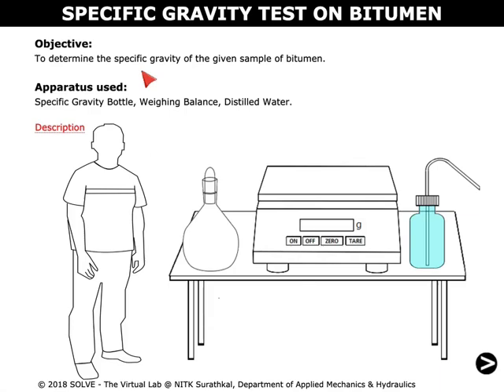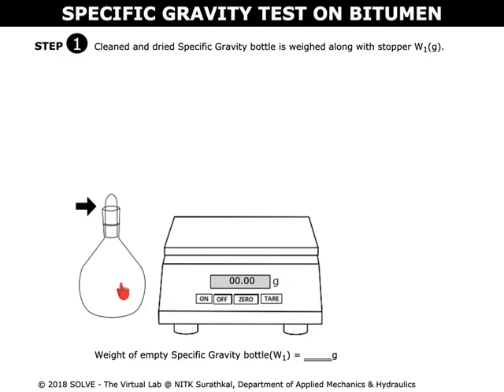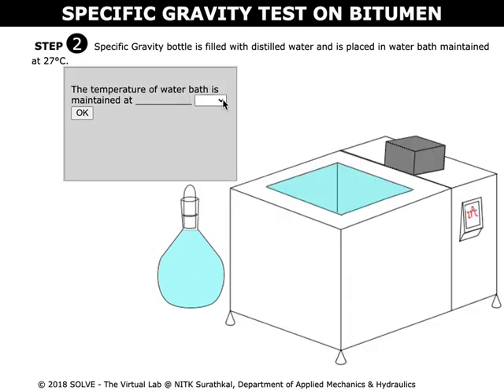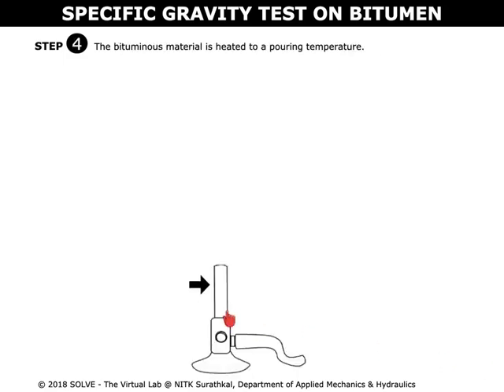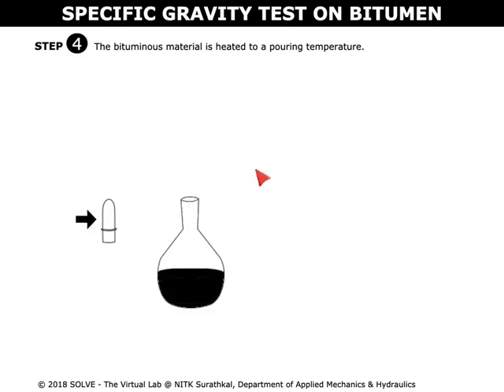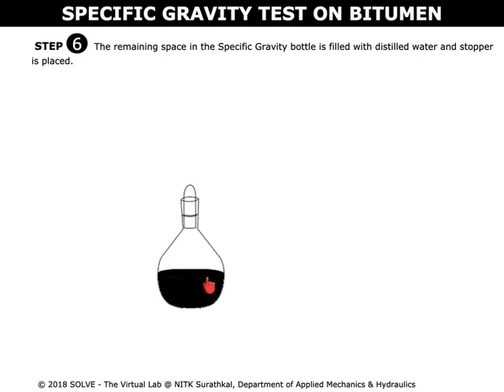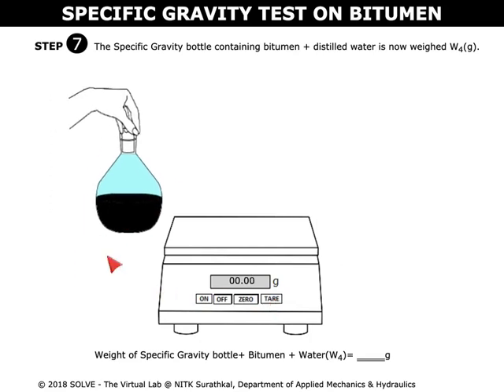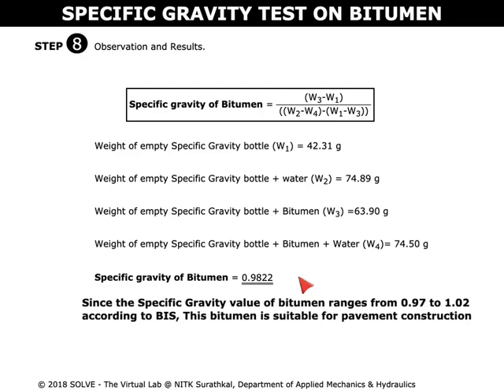Specific Gravity Test on Bitumen | लघुपाठ | Lagu paTa | Simulation Demo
Link to Virtual Experiment “Specific Gravity Test on Bitumen"

To know more for experiments in “Transportation Engineering Lab"

Screengrab & voiceover : Mrs. Shradha Shetty V, SRF, CSD, NITK SURATHKAL

Technical Support: Ms Swathi Shetty, SRF, CSD, NITK SURATHKAL
Transportation Engineering Lab Developer: Dr. Pruthviraj Umesh, NITK Surathkal